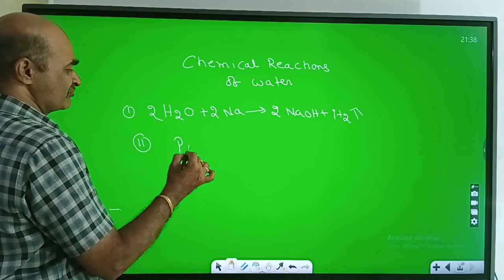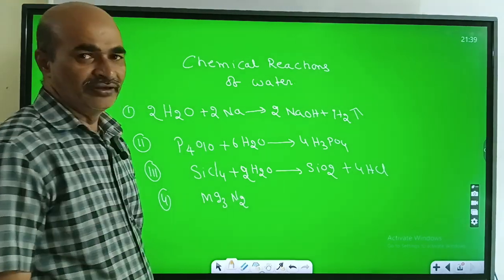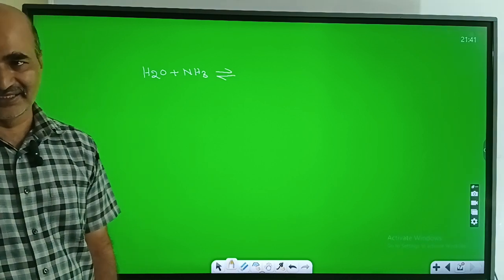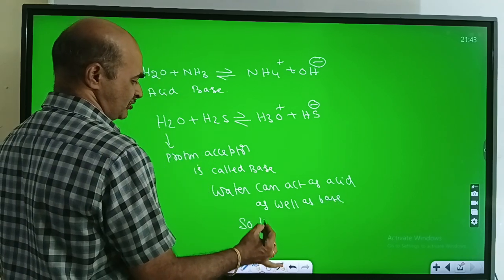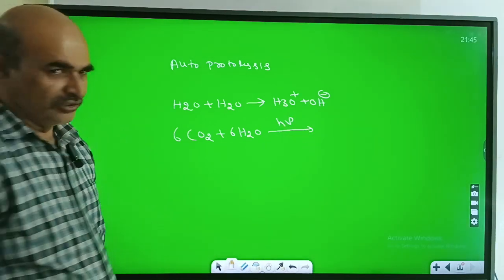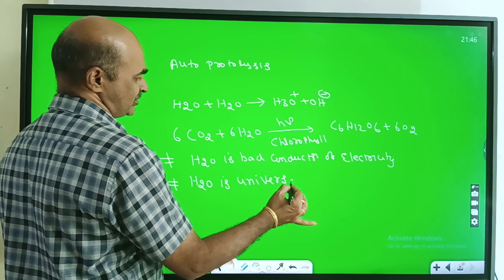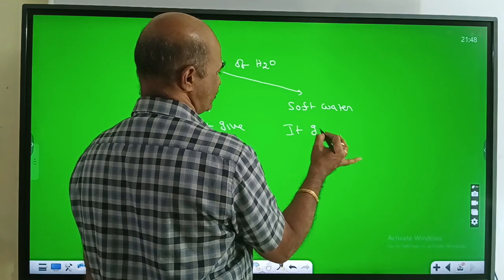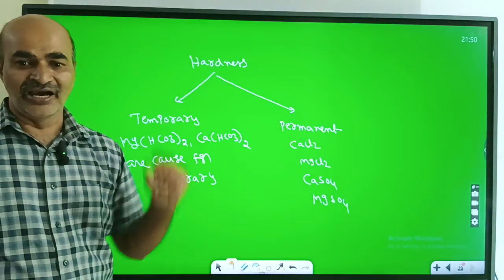6th CLASS CHEMISTRY CHAPTER-4 TOPIC CHEMICAL REACHONES OF WATER CLASS-5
JEE/NEET IIT FOUNDATION.